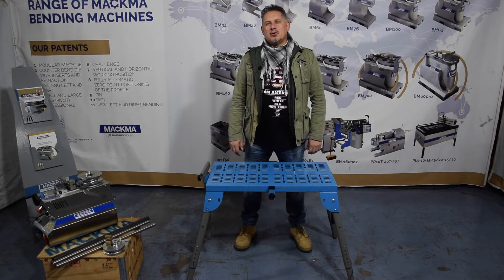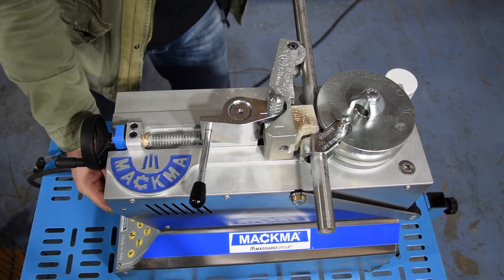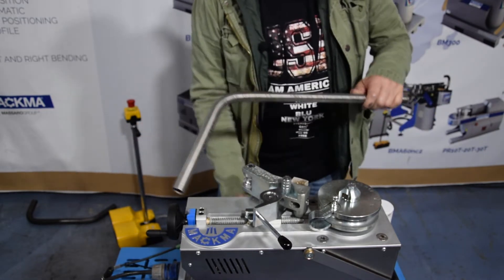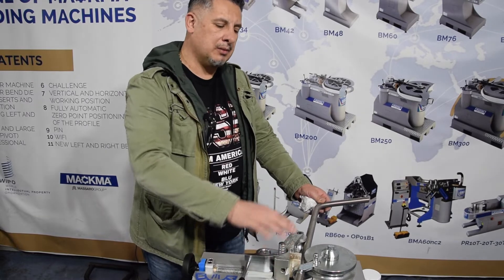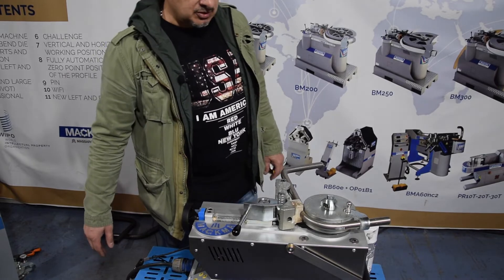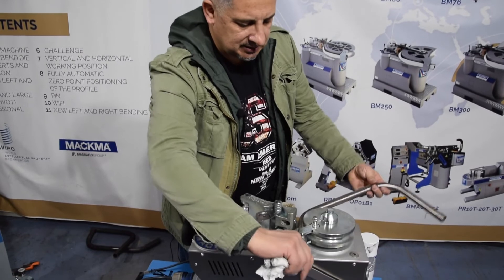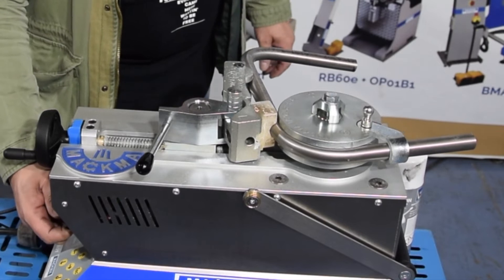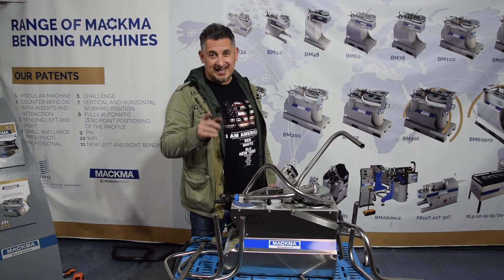Mackma Machine: BM34 Bending Stainless Steel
Guarda come la nostra piccola macchina curvatubi Mackma BM34 curva acciaio inox!